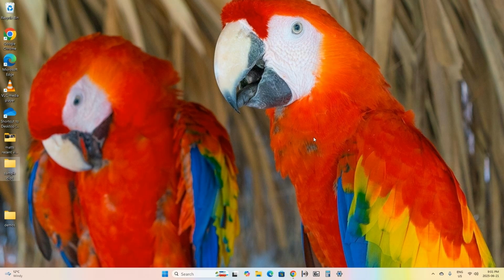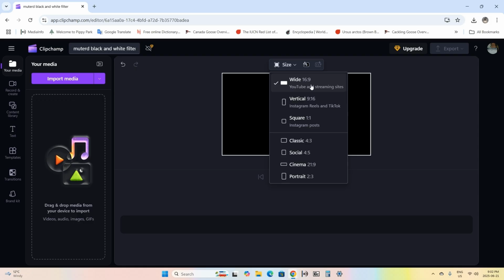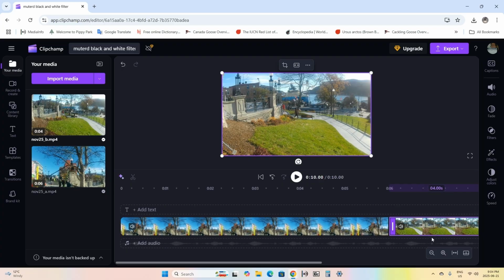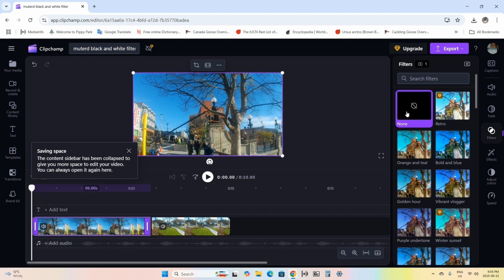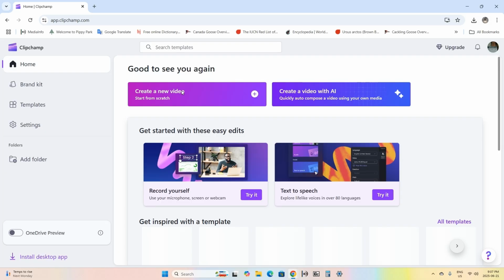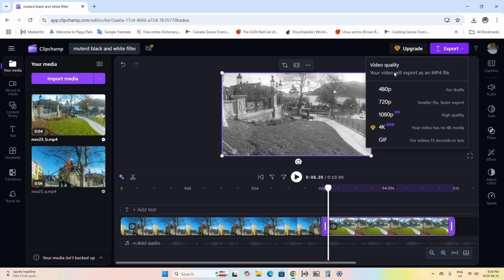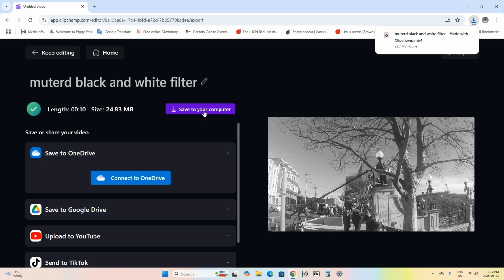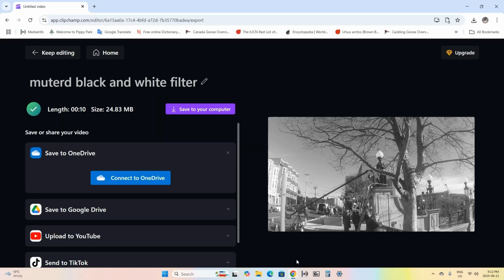Add The Muted Black & White Filter In Clipchamp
In this video we demonstrate adding the muted black & white filter in Clipchamp. This is the free online desktop version of Clipchamp.